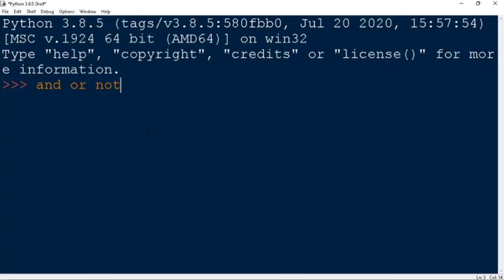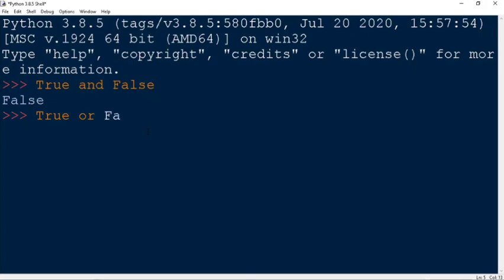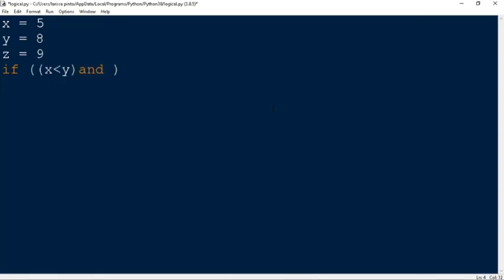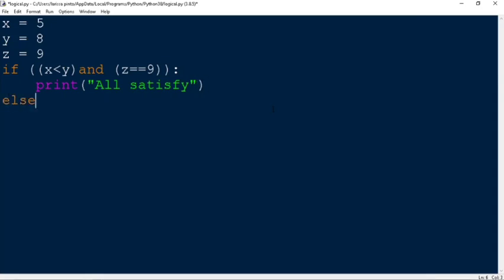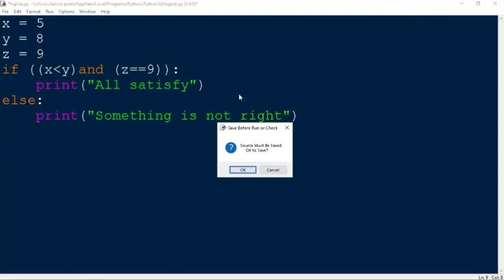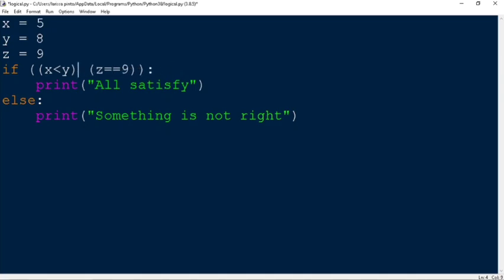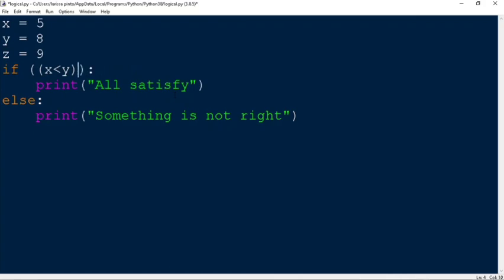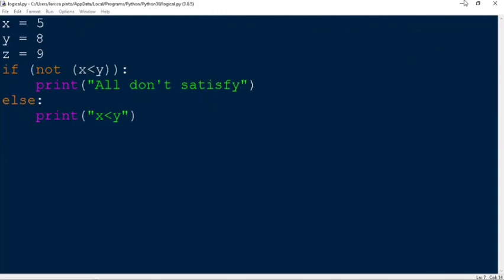How to use Logical Operators in PYTHON!